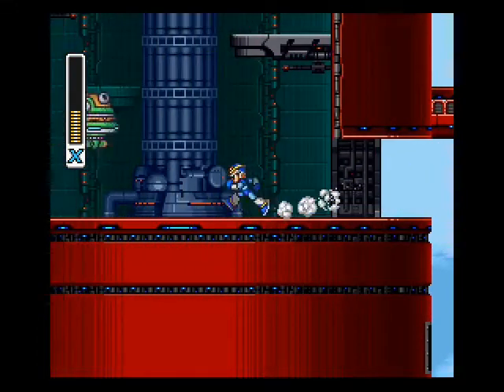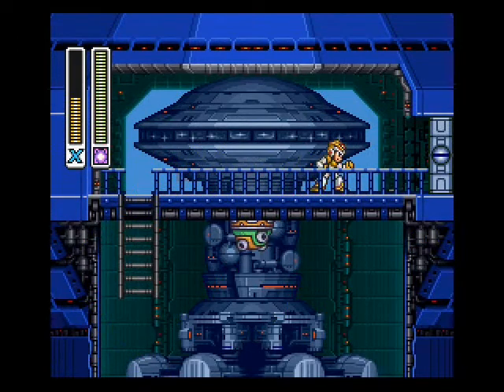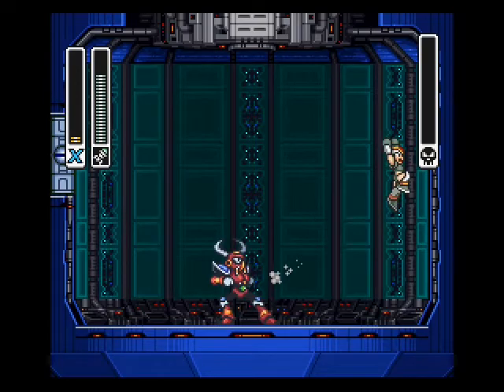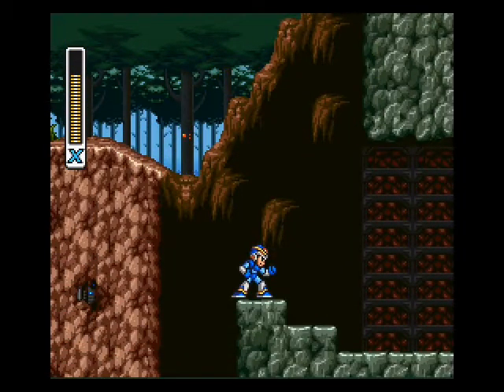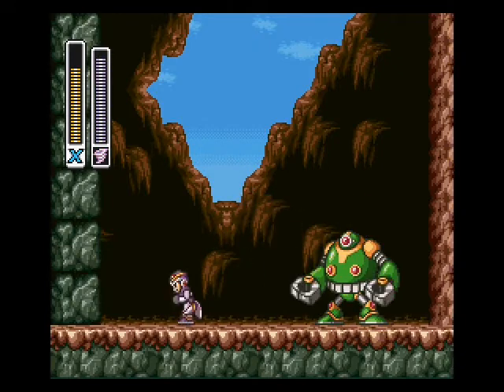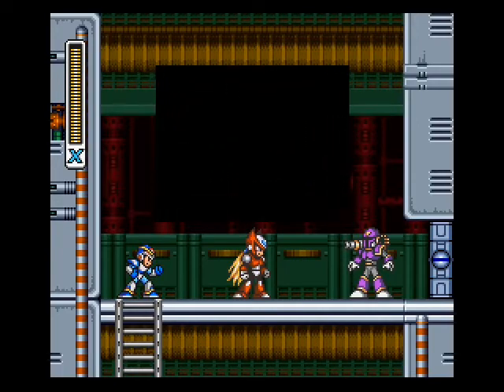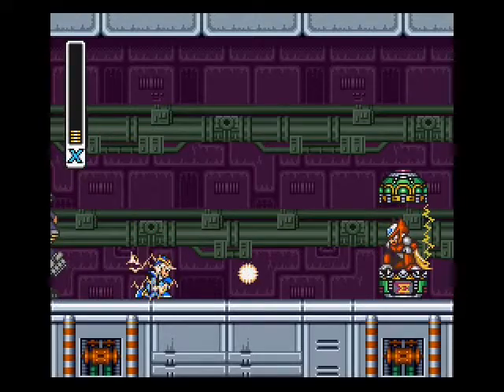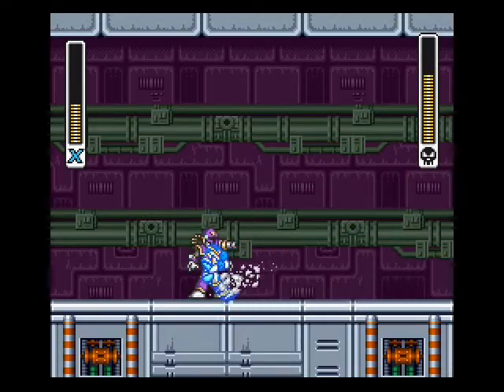Let's Play Mega Man X (part 4)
After dealing with the last two mavericks, I finally head over to Sigmas castle!